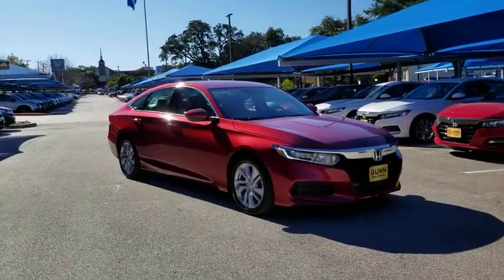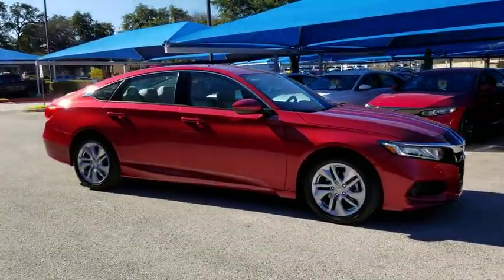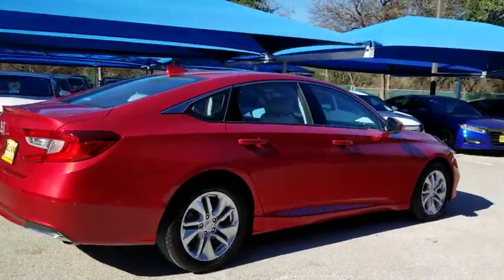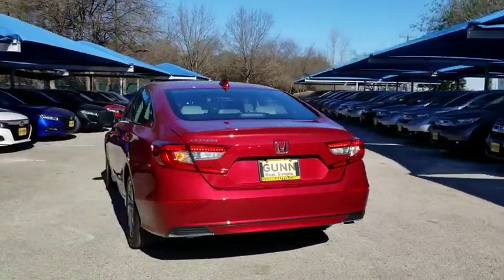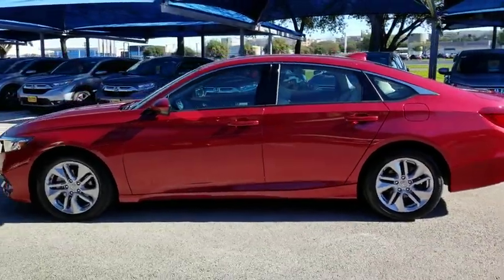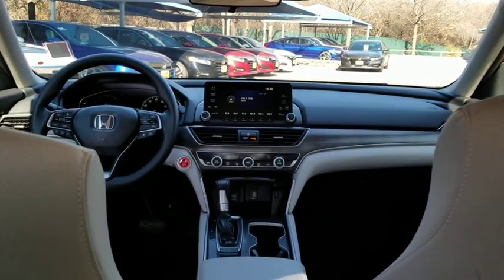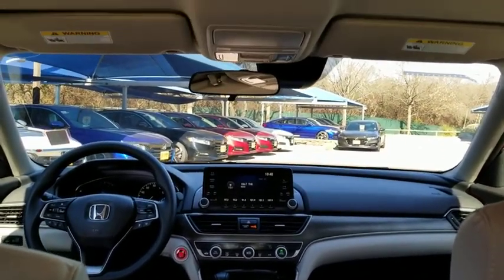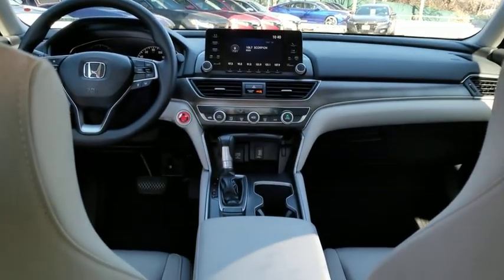2019 Honda Accord Sedan San Antonio, Austin, Houston, Boerne, Dallas, TX HC11035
Radiant Red Metallic Used 2019 Honda Accord Sedan available in San Antonio, Texas at Gunn Honda. Servicing the Austin, Houston, Boerne, Dallas area.
2019 Honda Accord Sedan LX 1.5T - Stock#: HC11035 - VIN#: 1HGCV1F16KA038089

Gunn Honda
14610 IH-10 W

BLUETOOTH, LOW MILES, CLEAN, Auto High-beam Headlights, Automatic temperature control, Cloth Seat Trim, Distance pacing cruise control: Adaptive Cruise Control with Low-Speed Follow, Driver vanity mirror, Exterior Parking Camera Rear, Front Bucket Seats, Front dual zone A/C, Power door mirrors, Radio: 160-Watt AM/FM Audio System, Remote keyless entry, Speed-Sensitive Wipers, Steering wheel mounted audio controls, Variably intermittent wipers.Honda Certified Pre-Owned!! This Vehicle Has Undergone a 182-Point Inspection by a Gunn Honda Certified Technician, has a Limited 12-Month* /12,000 Mile* Limited Warranty, 7-Year* /100,000 Mile Powertrain Warranty and much more!! Ask A Gunn Honda Professional For More Details!Clean CARFAX.Recent Arrival!Certified. HondaTrue Certified+ Details:* Limited Warranty: 60 Month/86,000 Mile (whichever comes first) beginning at the expiration of new vehicle Limited Warranty, if purchased within new vehicle limited warranty period* 182 Point Inspection* Warranty Deductible: $0* Transferable Warranty* Roadside Assistance for the duration of the Certified Pre-Owned Limited Warranty. Up to two complimentary oil changes within the first year of ownership. SiriusXM 90-Day Trial* Roadside Assistance* Powertrain Limited Warranty: 84 Month/100,000 Mile (whichever comes first) from original in-service date* Vehicle Historyradiant red metallic 2019 Honda Accord LX LX 1.5T I4 DOHC 16V Turbocharged VTEC CVT 30/38 City/Highway MPG